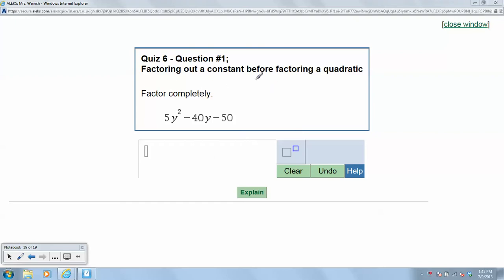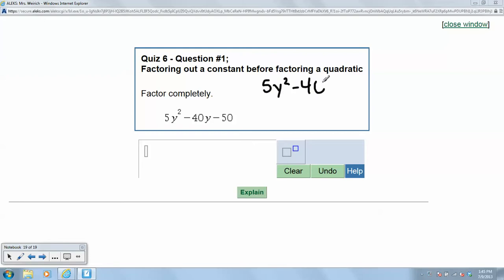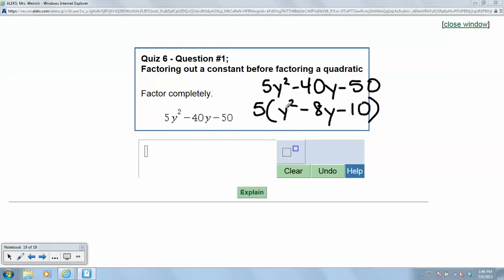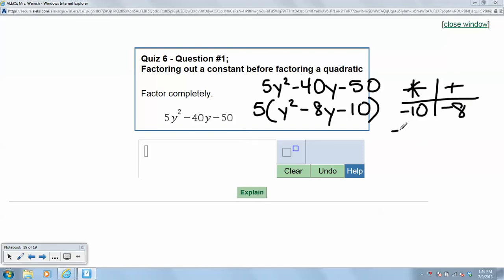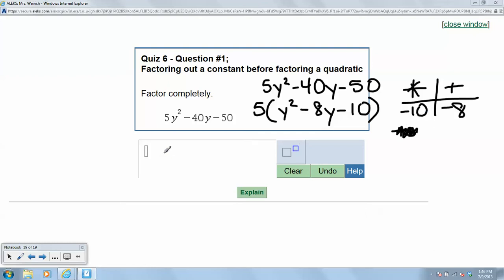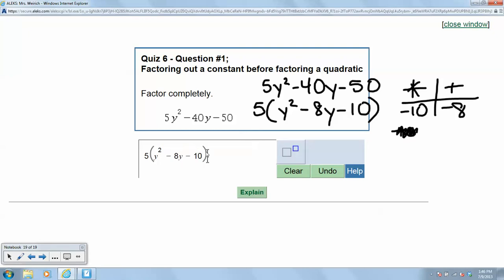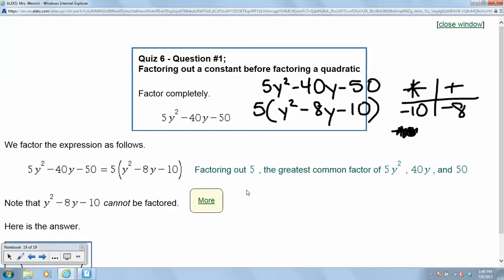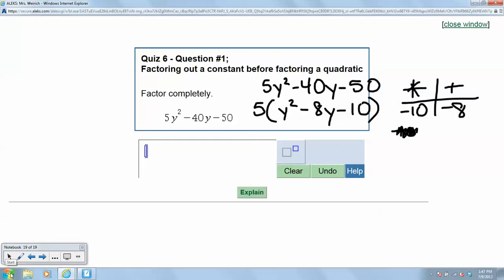Factoring out a constant before factoring a quadratic